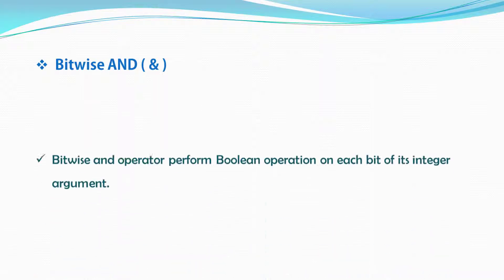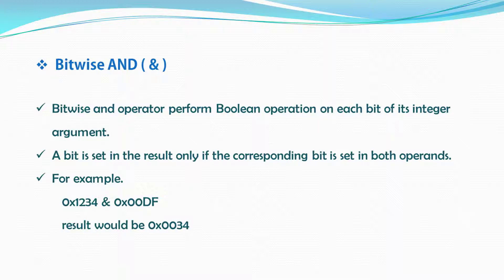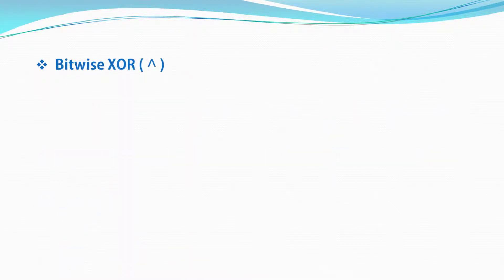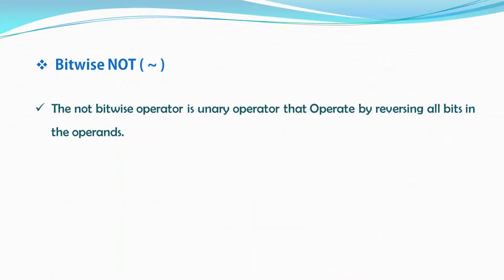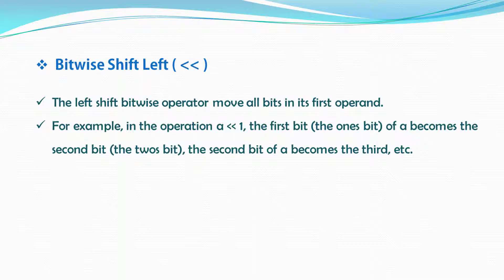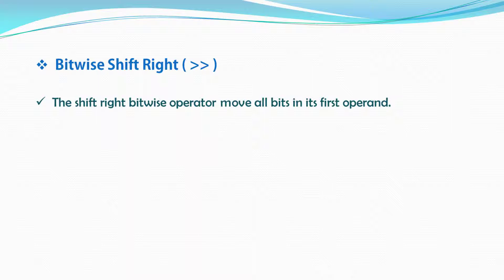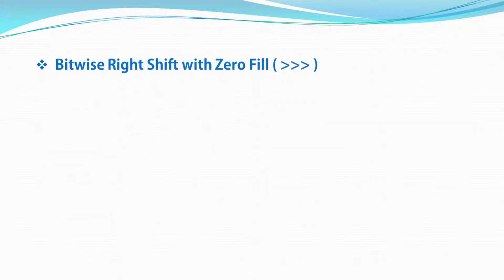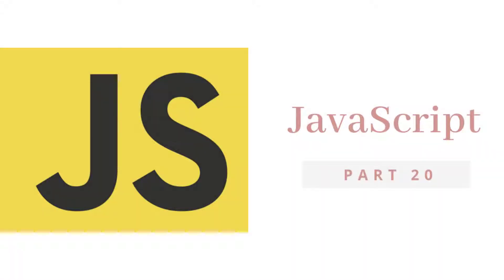What is Bitwise Operator in JavaScript Tutorial Part - [20]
In this tutorial,  we will take a brief look at the bitwise operator. In this video, we will understand how the bitwise operator is all about. we will understand how bitwise operator work.

How to Create Bootstrap Carousel (Slider) - Complete Guide